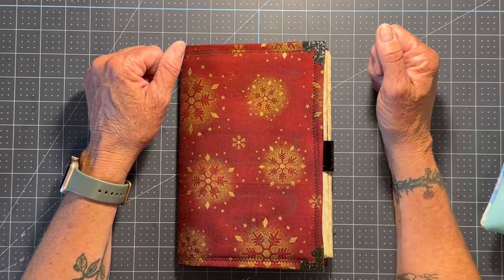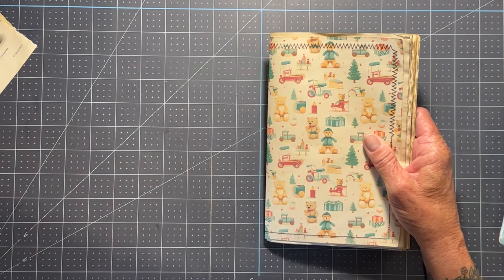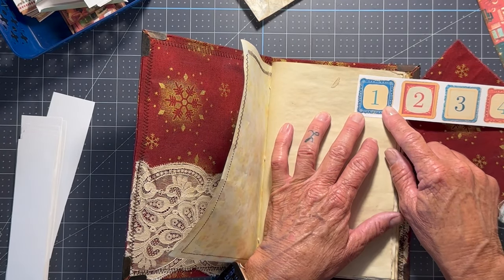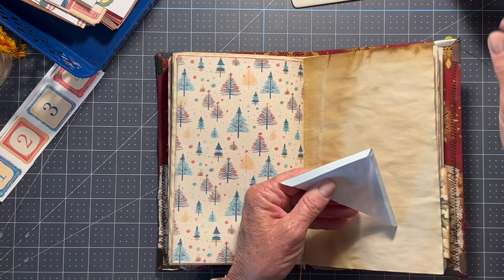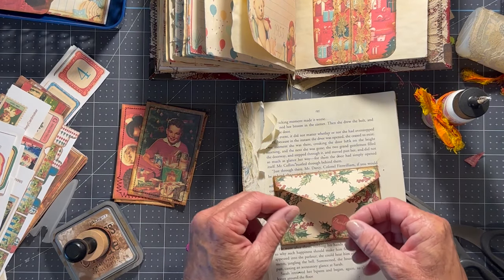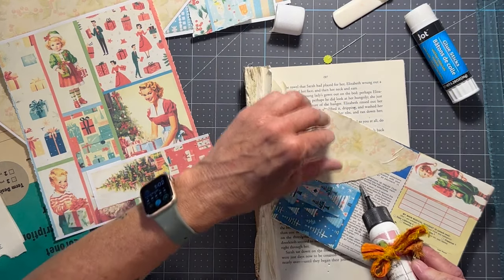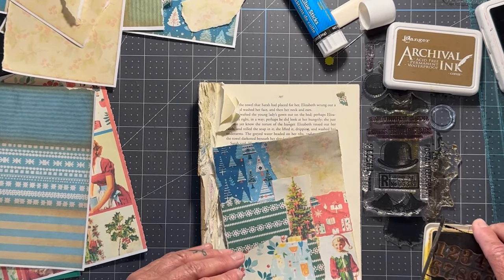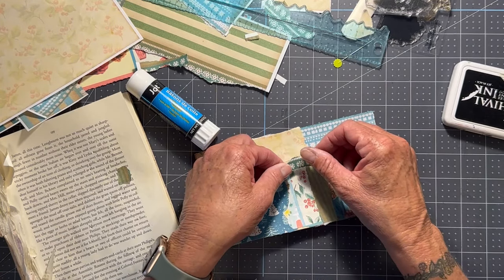December Daily | Let's Be Jolly | ft Joey Cardmaker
In this video we are continuing to work on our "Let's Be Jolly" digital kit by Joey Carmaker. Follow along to see this project completed.

Ranger Gel Plate Assortment 3/Pkg, Multi
Tim Holtz Glass Media Mat ,Black
Gel Press 4" Economy Brayer 10820
8 Pieces Embossing Folders Embossing Machine Template Paper Card Embossing Stencil for Card Making DIY Flower Scrapbook Photo Album Craft Decoration, 5.9 x 4.1 Inch
Caliart Acrylic Paint Set With 12 Brushes, 24 Colors (59ml, 2oz) Art Craft Paints for Artists Kids Students Beginners & Painters, Canvas Halloween Pumpkin Ceramic Wood Rock Painting Art Supplies Kit
Tim Holtz Scissors & Snips - Kushgrip Non-Stick Serrated Scissors Set - Mini Snips 5" & Micro Scissors 7" - Bundle of 2 Items
Tonic Studios 107E 9.5-inch Tim Holtz Titanium Shear, Maroon
Art Advantage Rice Paper 9x12 100pc